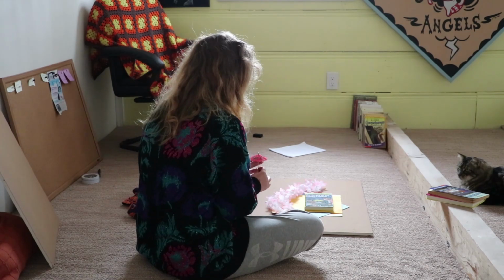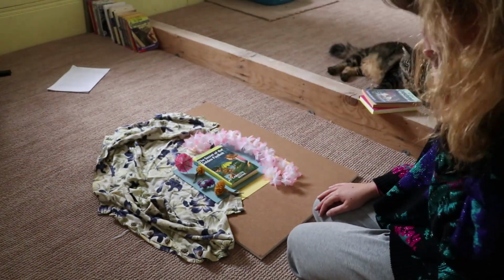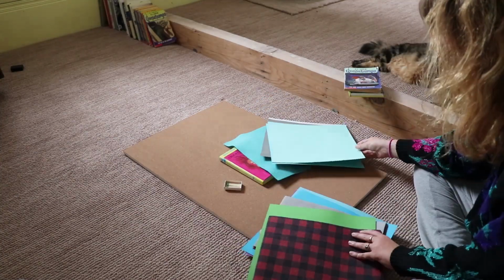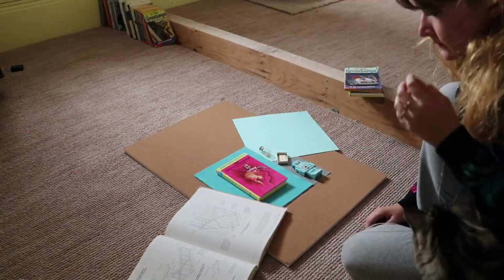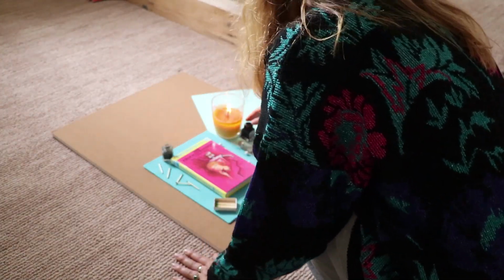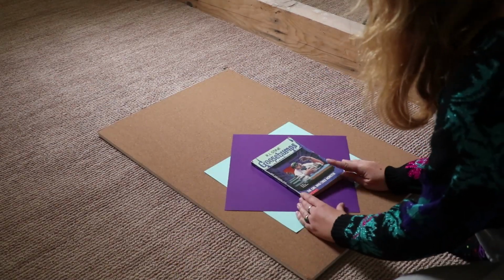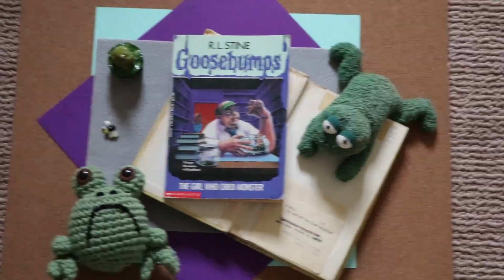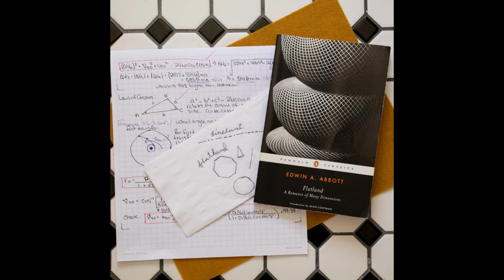Photographing Books 📚🎞️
Hello! In this video I show some of the process for how I take photos for bookstagram and I also go through all my recently read and photographed books from this year.